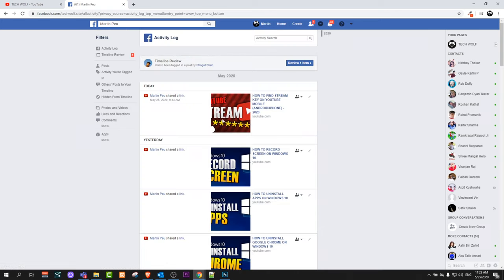HOW TO FIND LAST WATCHED VIDEO ON FACEBOOK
HOW TO FIND LAST WATCHED VIDEO ON FACEBOOK 2020